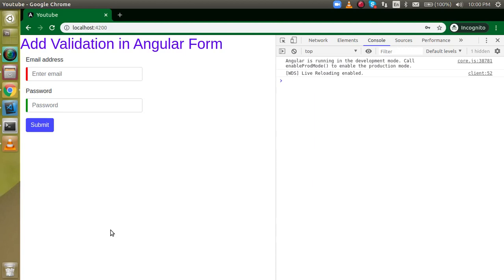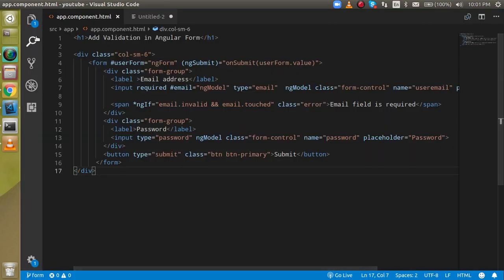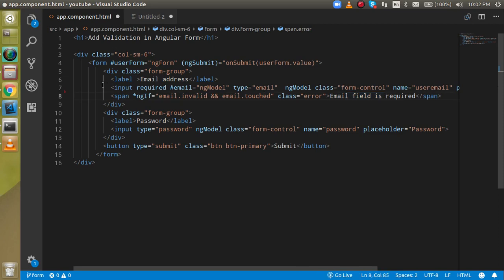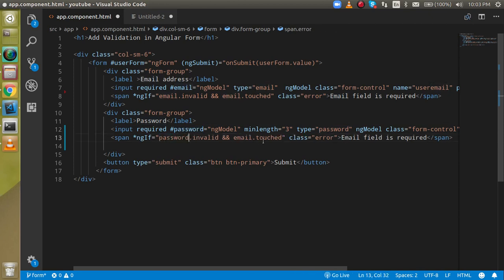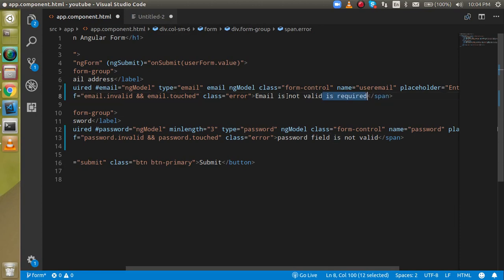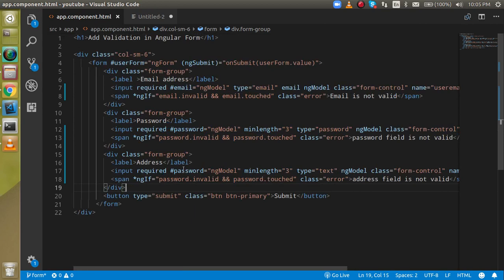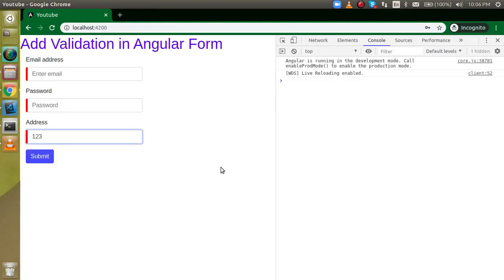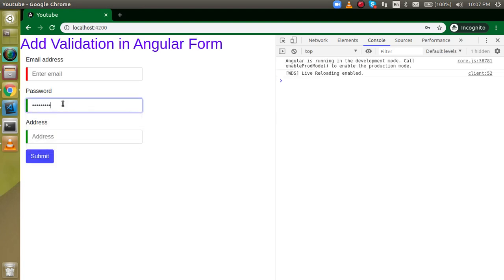Angular forms tutorial # full form validation | disable button | Template driven Form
In this angular 9 tutorial, we will learn how we can apply validation on a template-driven form and how we can disable submit button also with a simple example   in the english  language
email validation
max and min validation
rejex validation
disable submit button etc